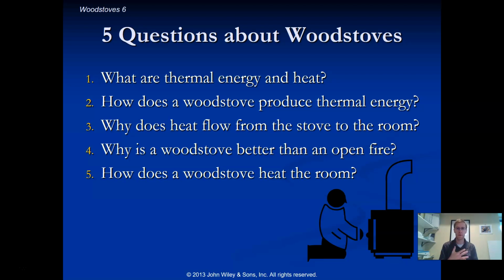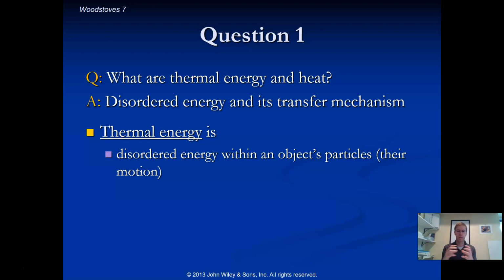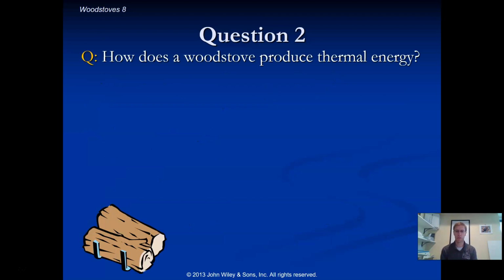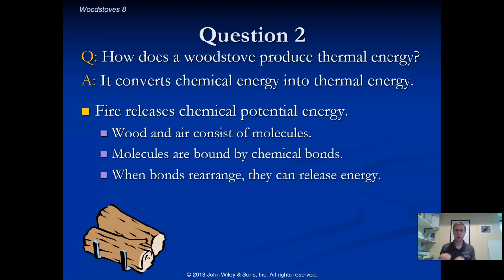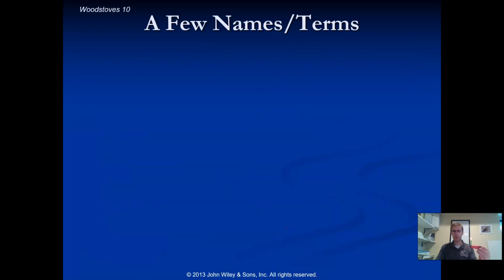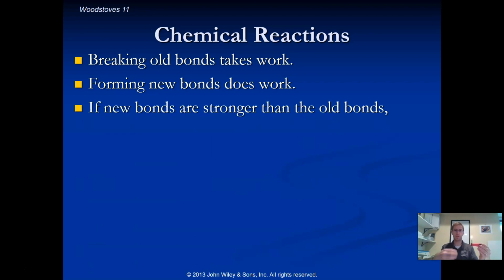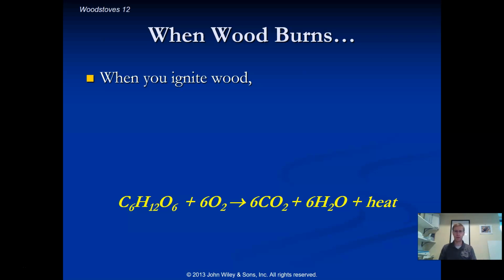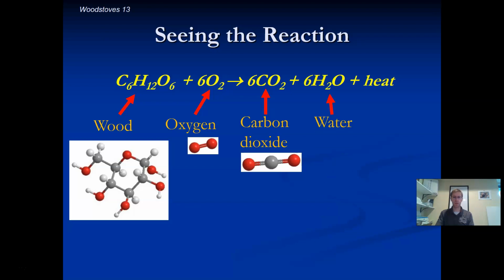PHYS 150 Lecture Ch 7A Thermal Energy, Heat and Chemical Reactions